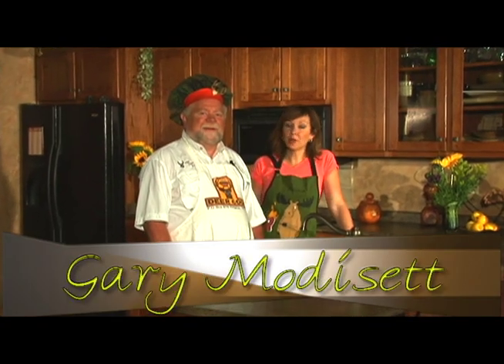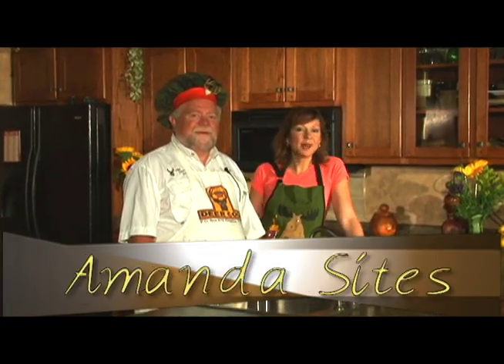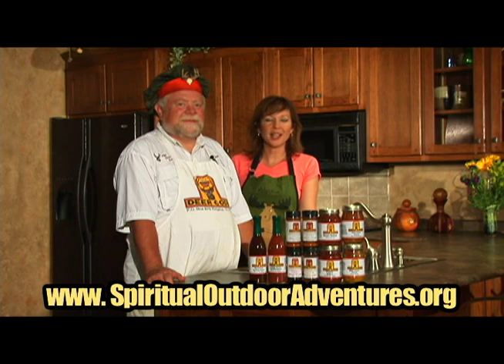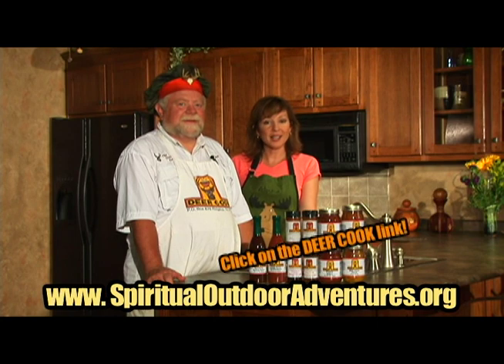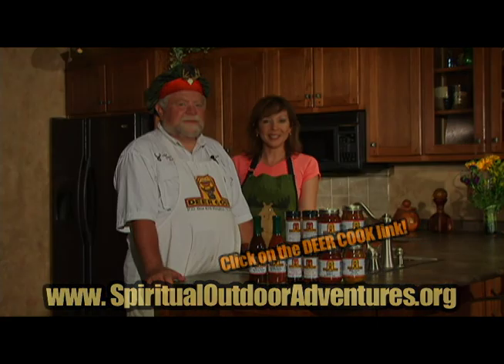Amanda Sites With Deer Cook Venison Corn Beef